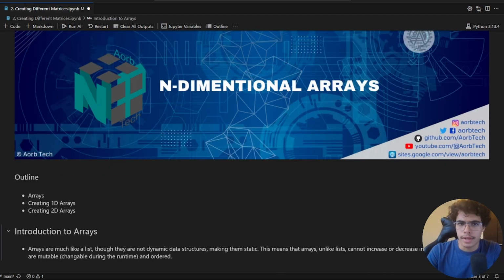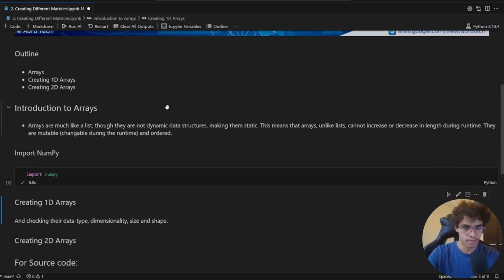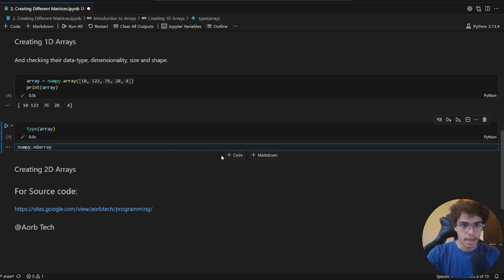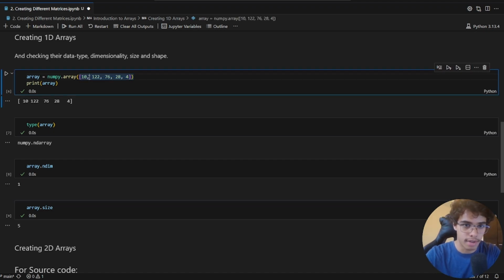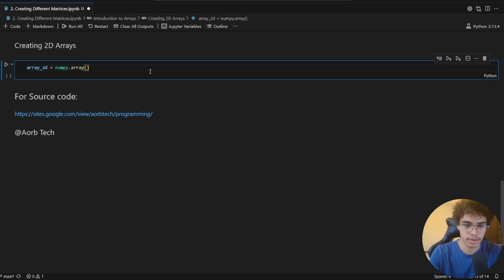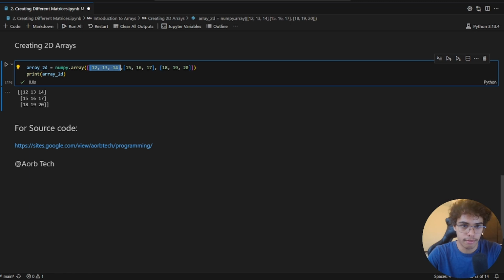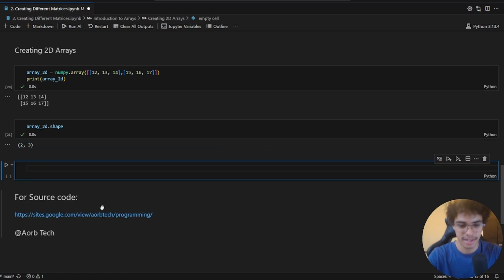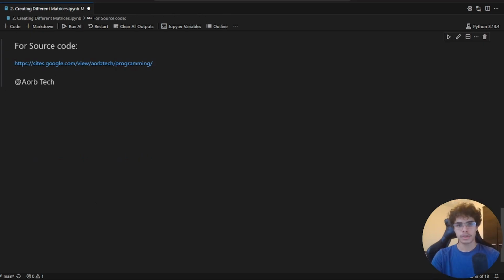NumPy Course #02: N-Dimensional Arrays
Welcome to the next episode of our NumPy course! 🚀 In this lesson, we’re diving into n-dimensional arrays, the core building block of NumPy. You’ll discover what arrays are, how they differ from regular Python lists, and why they’re so powerful when working with numerical data.

We’ll start by learning how to create 1D arrays, perfect for handling simple data sequences. Then, we’ll move on to 2D arrays, which you can think of as tables or matrices. Along the way, you’ll see how NumPy makes it quick and efficient to create and work with arrays of any dimension.

By the end of this lesson, you’ll not only understand how to build arrays but also why they’re essential for data science, machine learning, and scientific computing.